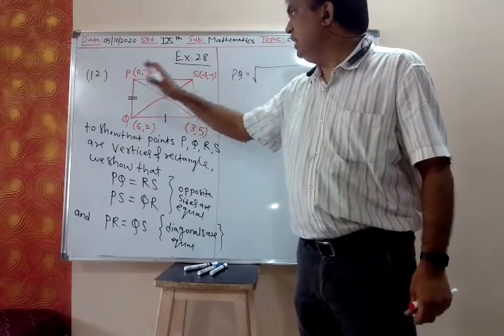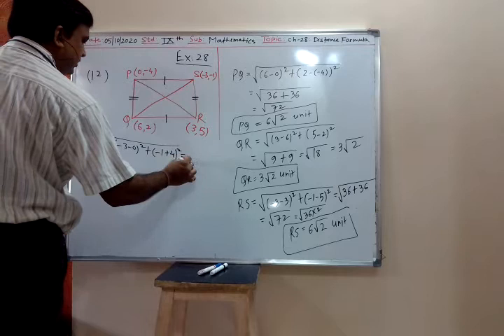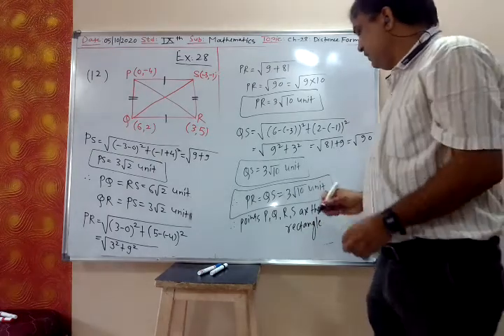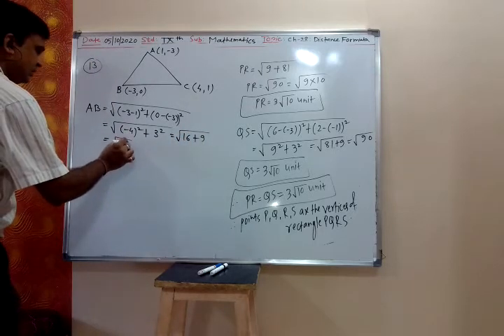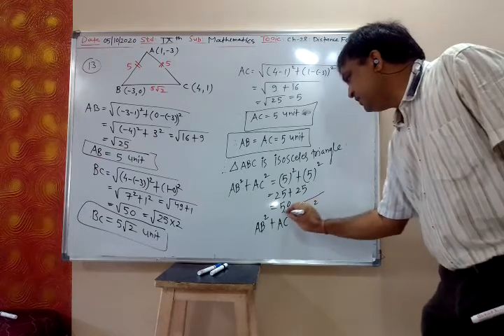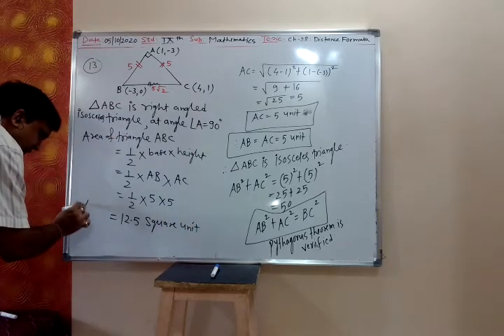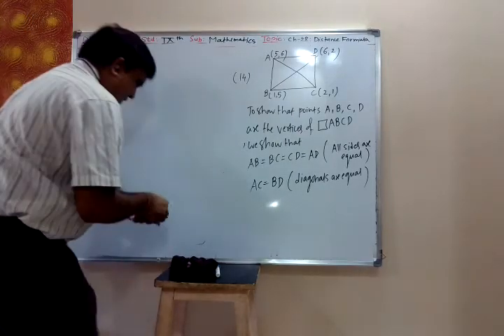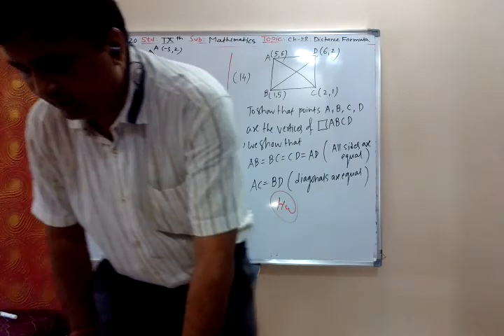9th ICSE Maths; Chapter:28- Distance Formula , Part-4